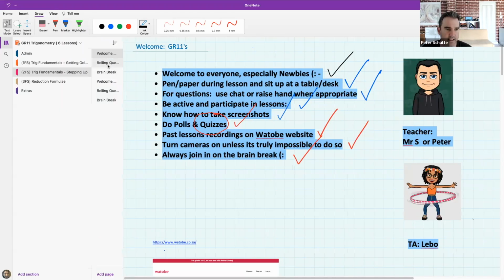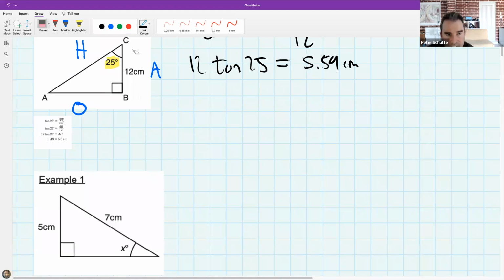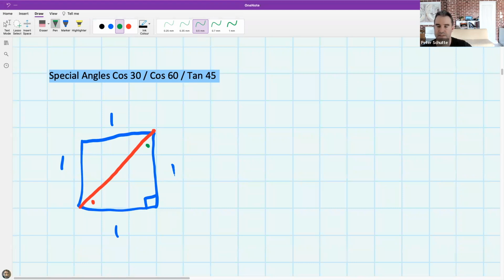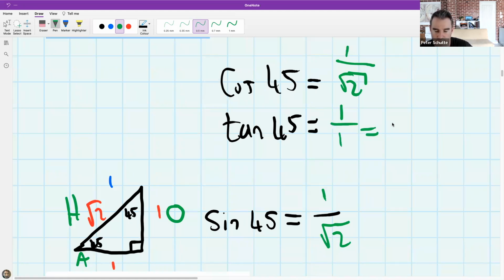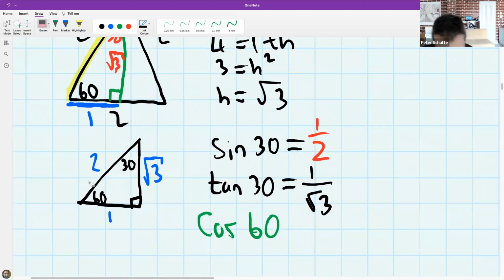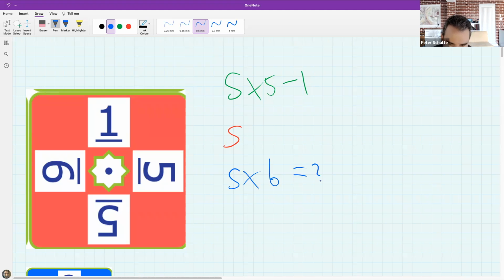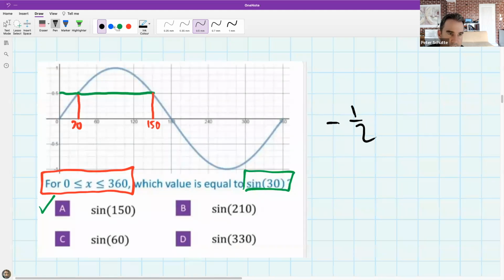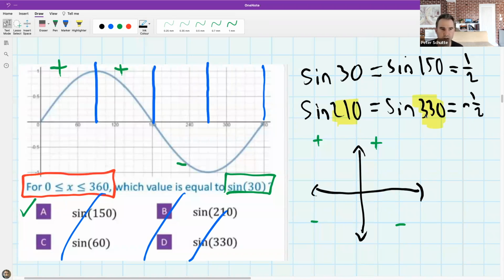Grade 11 - Trigonometry Foundation (trig fundamentals - stepping up)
Grade 11 | trigonometry | trig | finding sides | finding angles | special angles | sin | cos | tan | sin graph |